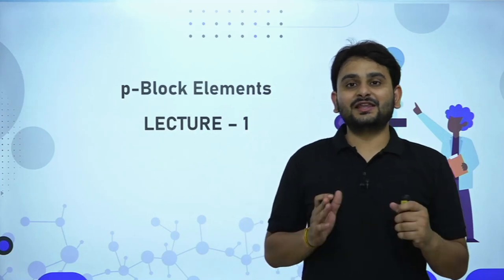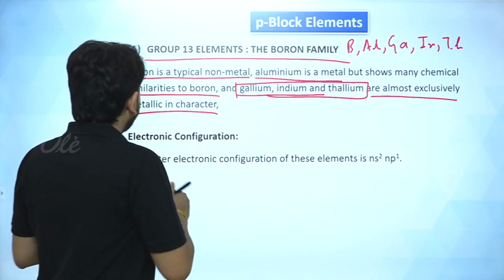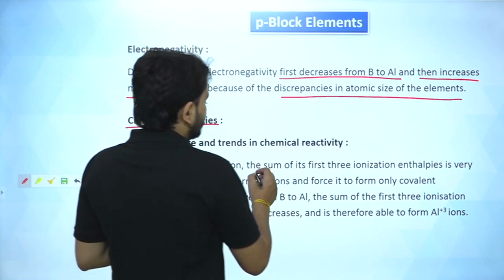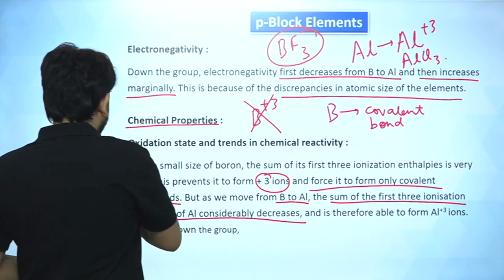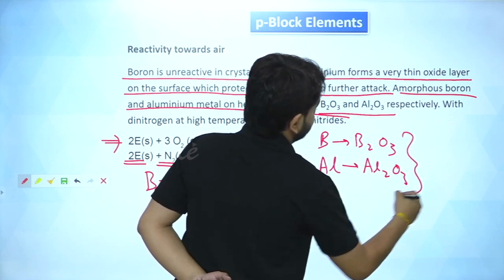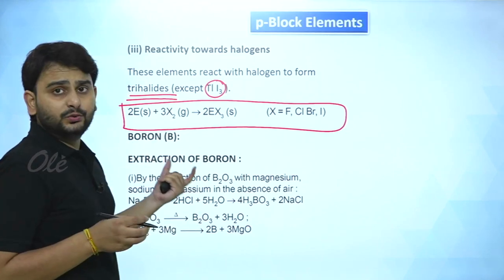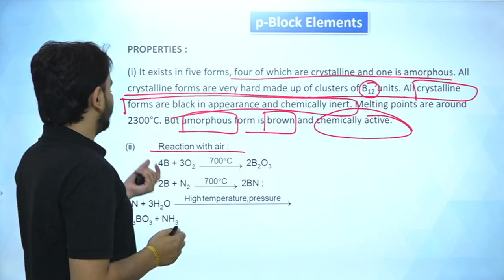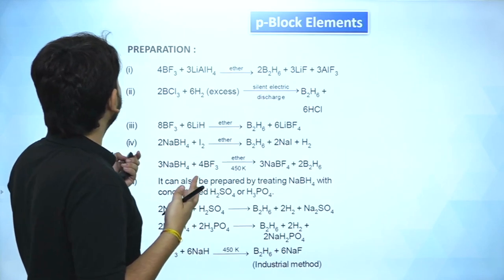P - Block Elements - Lecture 1 | Full Concept | NEET 2023 Preparation | Hunar India - OLExpert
The Online Learning with Expert - Hunar India platform enables students from Tier II and Tier III cities to prepare for any competitive examination through vernacular learning. By providing online courses for all major exams, OLExpert - Hunar India delivers Quality Education to the masses.

With a futuristic vision of the national education policy of the government of India to assist and establish young minds and especially budding entrepreneurs, OLExpert - Hunar India, an epitome of Online Learning, has commenced a learning process for learners across the globe, so as to prepare them for a coherent transformation into a world of opportunities. OLExpert - Hunar India equips you to master All Types of Examinations, using Multimedia Tools, strengthened by efficient Pedagogists, preparing India For a bright and glorious future. A path to a comprehensive education for an aspirant's natural talent and skill.

We've got everything you need to succeed in your career goals—and we'd love to help make them happen!

FREE LIVE BATCH FOR All COMPETITIVE EXAMS
8:00 PM - Reasoning, Maths and Physics
9:00 PM - General Studies, English and Chemistry

OUR PACK FOR NEET EXAM

OUR PACK FOR BANK EXAM

OUR PACK FOR SSC EXAM